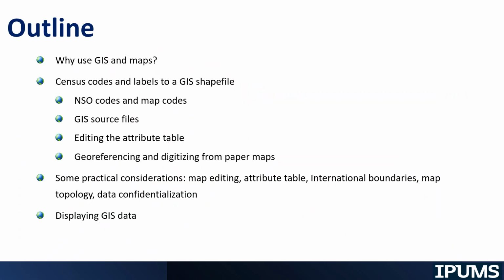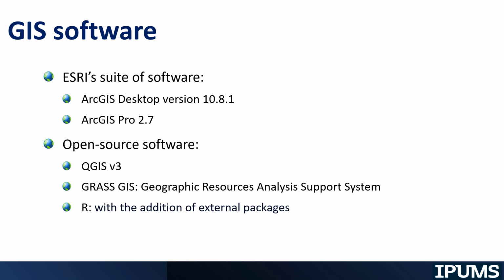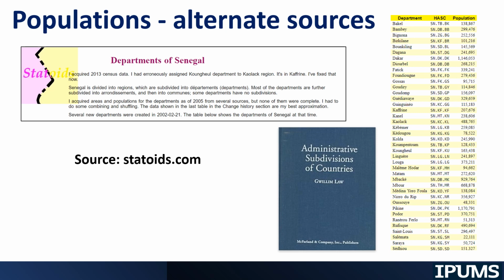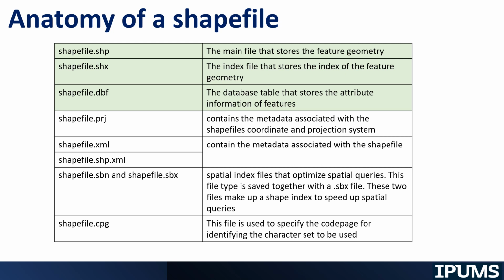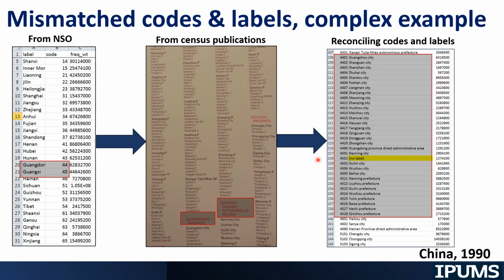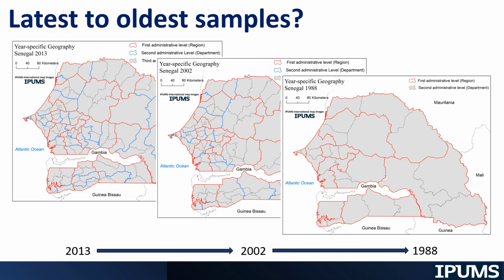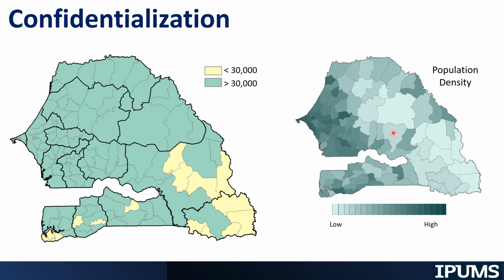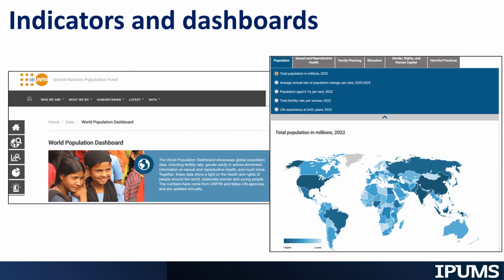Preparing Microdata from Censuses and Surveys for Public Use